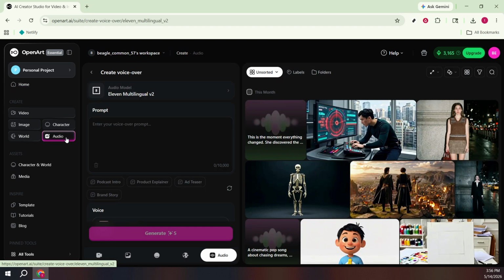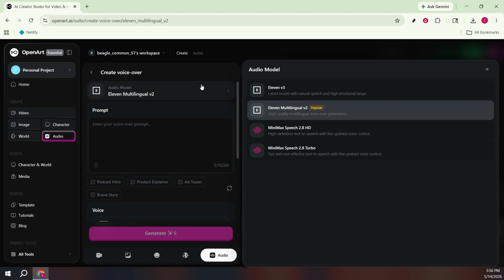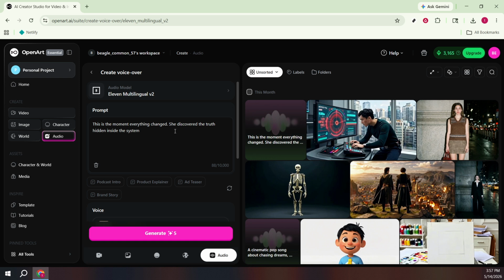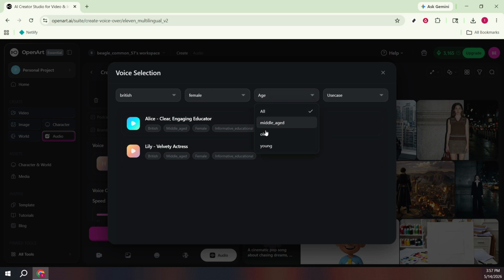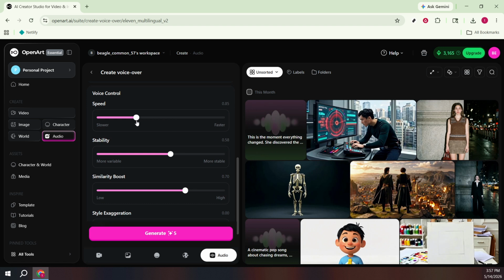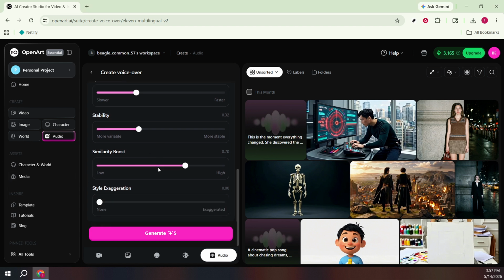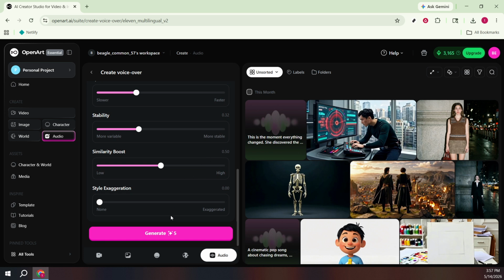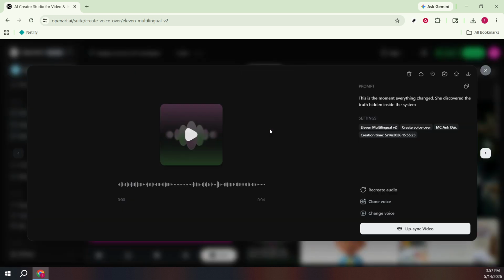How To Add Audio Script On Openart [2026 Guide]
How To Add Audio Script On Openart